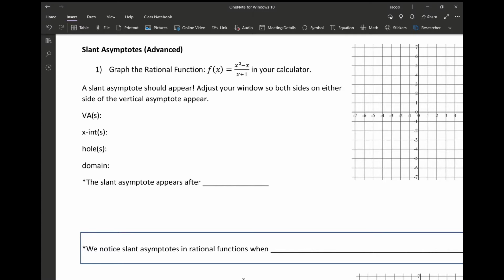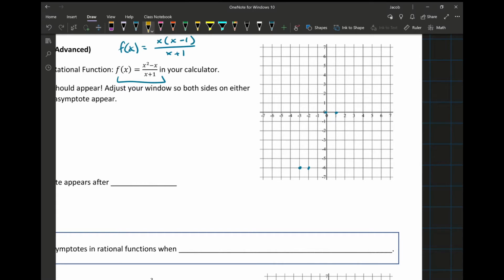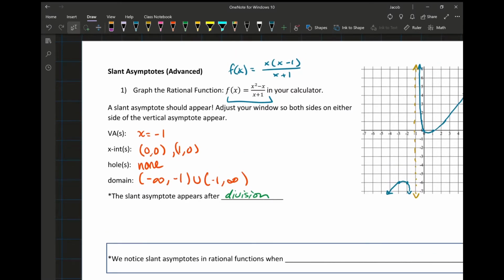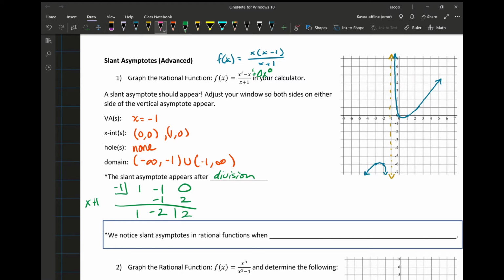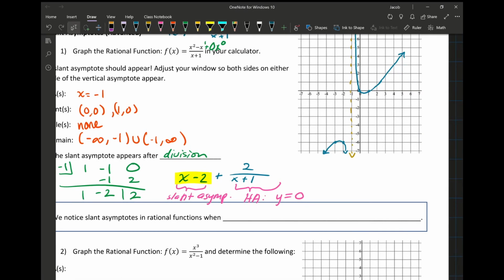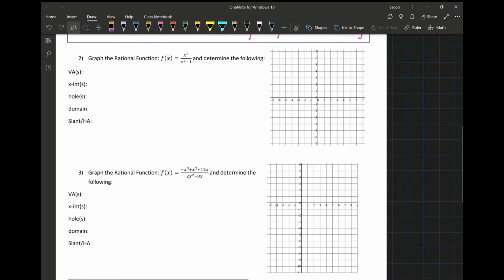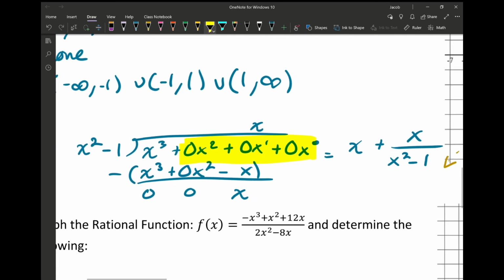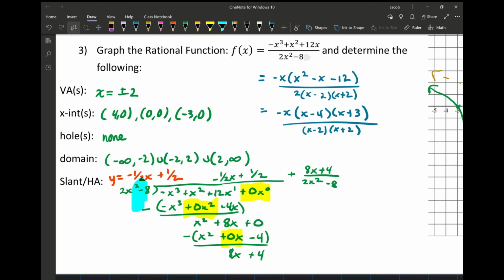Slant Asymptotes nti